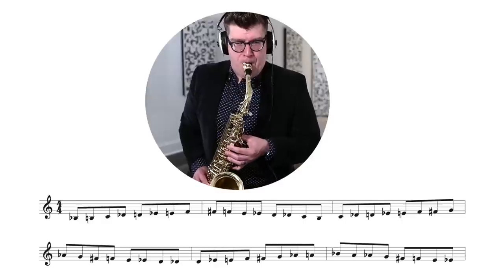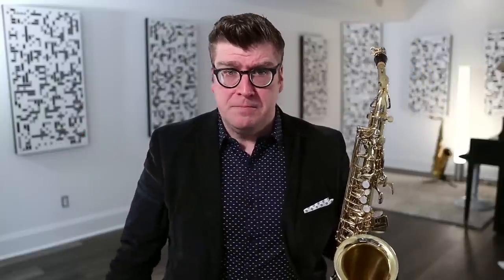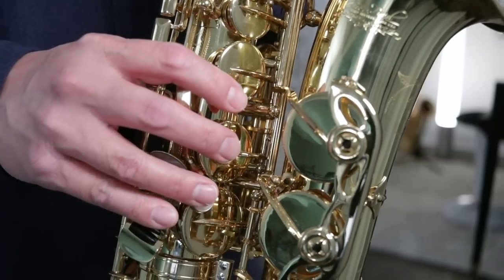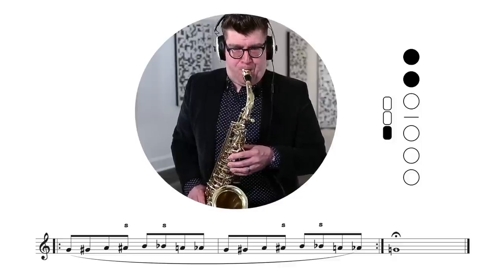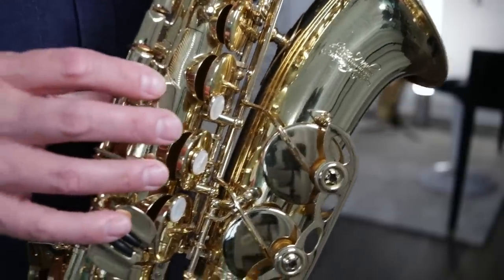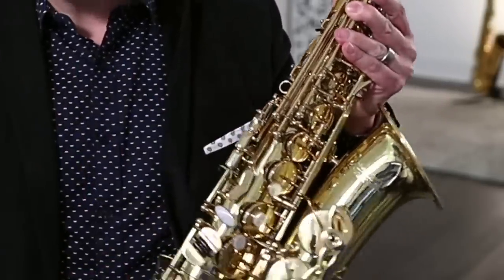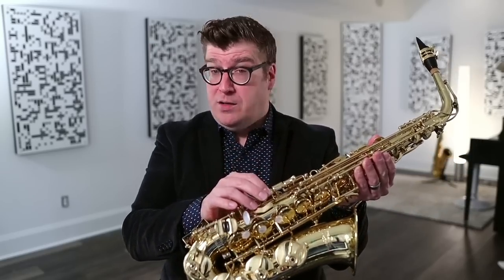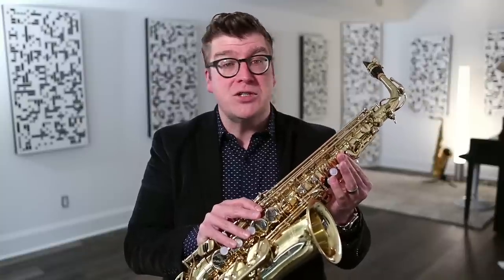Chromatic Scale for Saxophone | Exercises .pdf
Dr. Wally teaches the chromatic scale on sax, including practice strategies and a free .pdf of exercises.